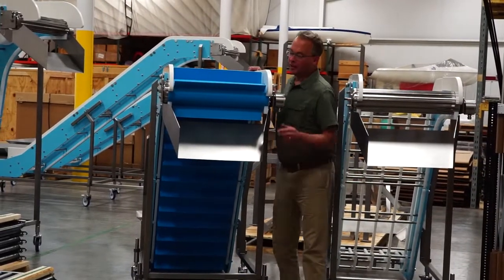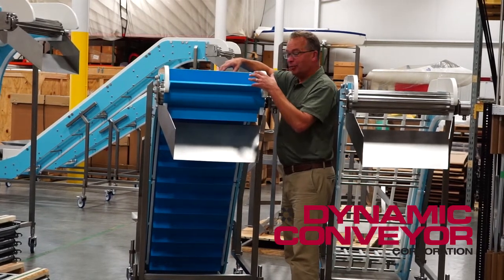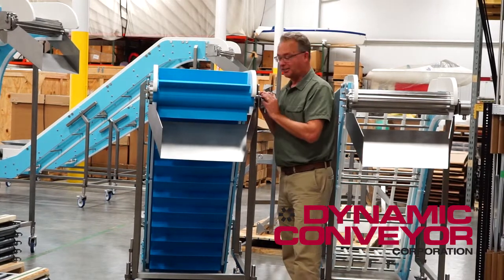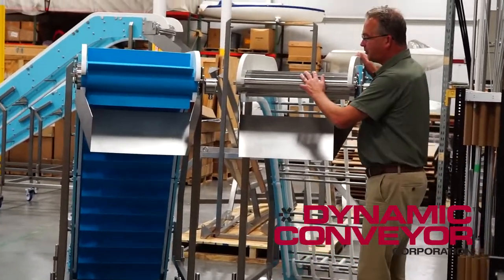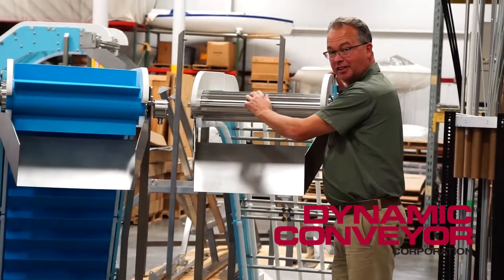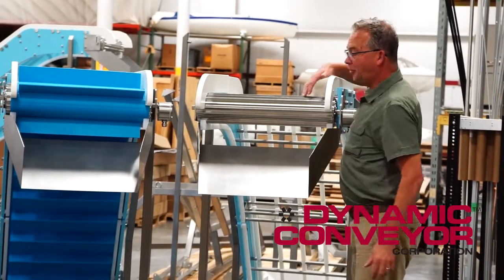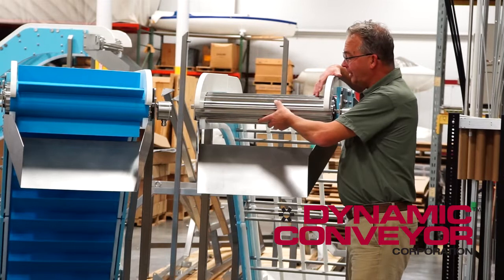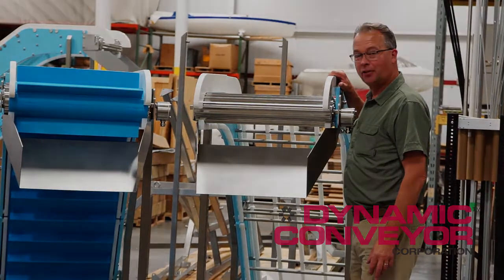Sanitary Drum Motor for Washdown Conveyors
Learn the benefits of using a sanitary drum motor with DynaClean washdown conveyor systems, from Dynamic Conveyor, for raw-food handling in the food processing and food packaging industries.